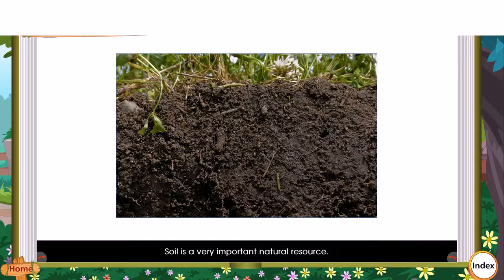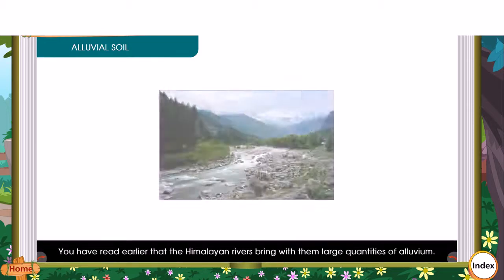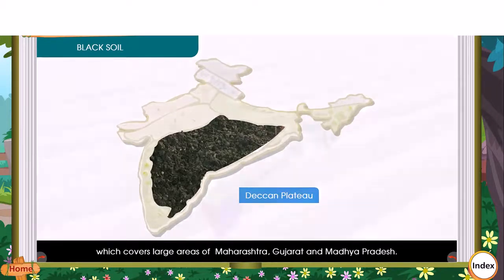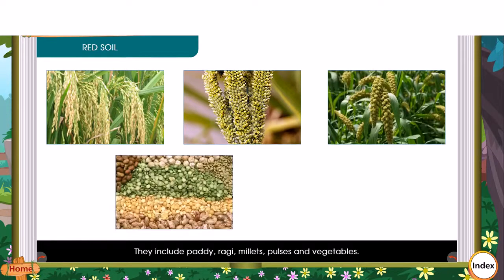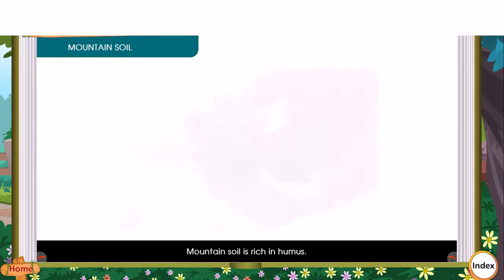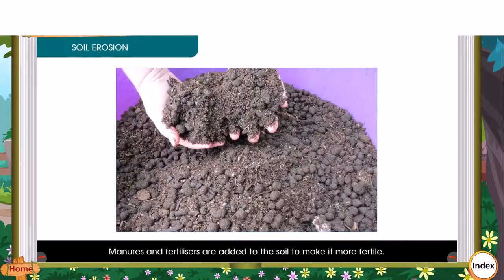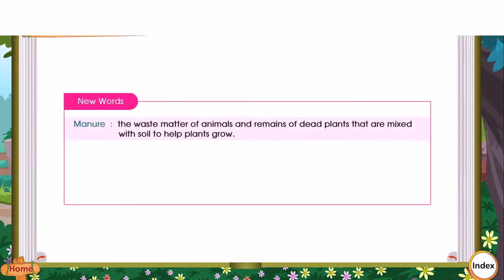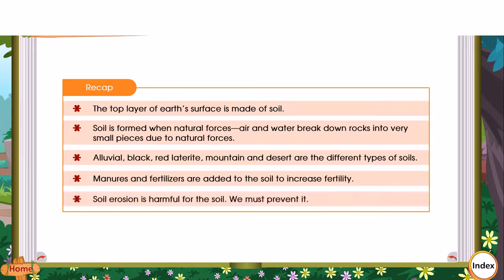SOILS OF INDIA | CLASS 4 | SOCIAL | CHAPTER 8